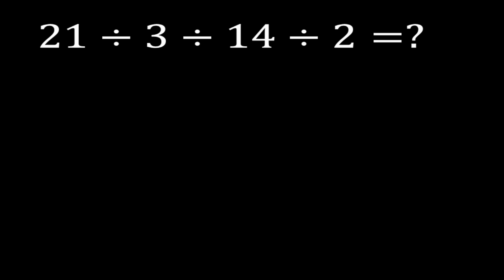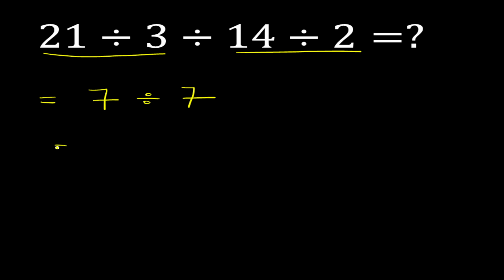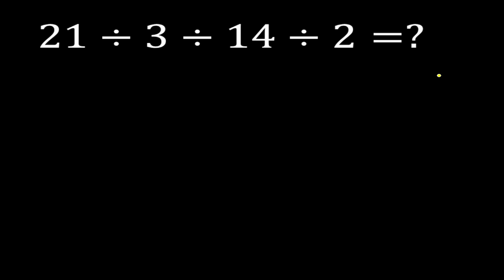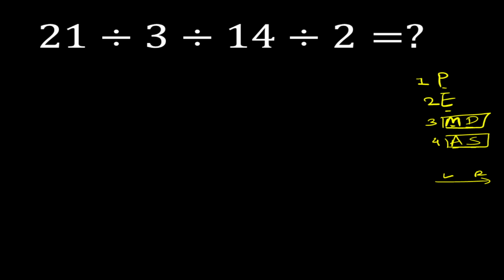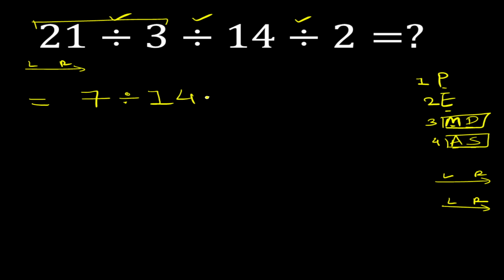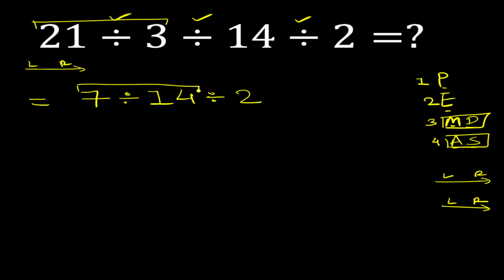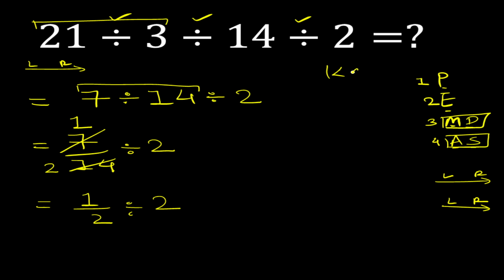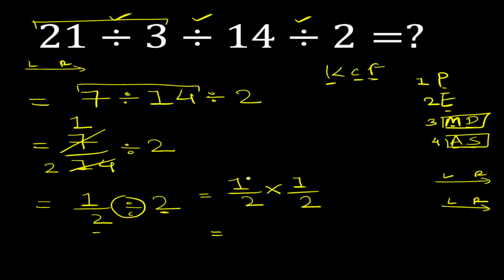Maybe 1 in 10 People Can Solve This Math Problem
Do you have what it takes to be in the top 10%? This seemingly simple math problem tricks 9 out of 10 people! Watch closely, pause, and challenge yourself to solve it before the solution is revealed.

In this video, you will:
• Test your logical reasoning and math skills
• Learn why most people get this problem wrong
• Discover the step-by-step method to solve it correctly
• Boost your problem-solving speed and mental math abilities

Perfect for viewers in high-CPM countries like United States, Canada, United Kingdom, Australia, Germany, Netherlands, Switzerland, Sweden, Singapore, and New Zealand.

Step 1: Pause the video and solve it yourself
Step 2: Comment your answer below
Step 3: Check the solution to improve your accuracy

Take the challenge, test your brain, and see if you belong to the 10% who can solve it!